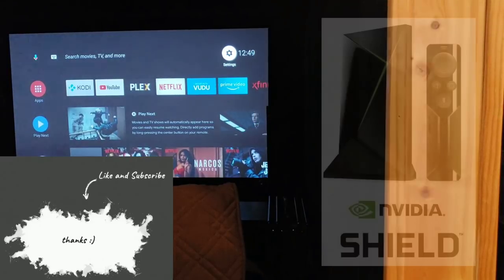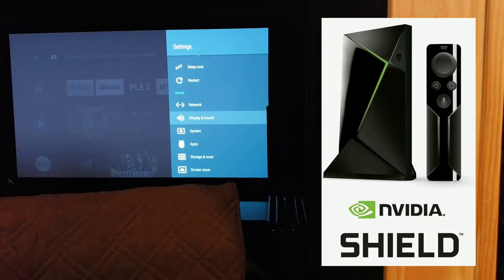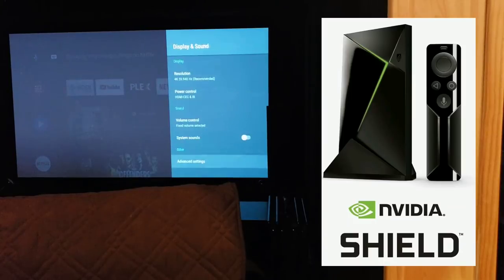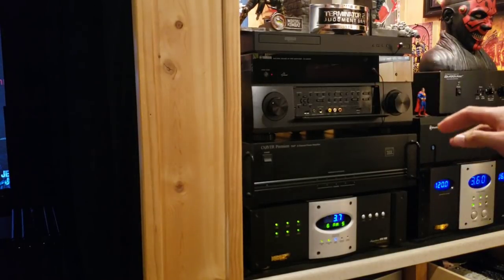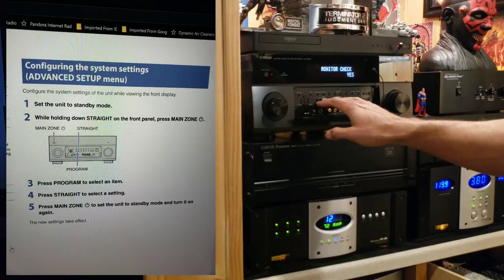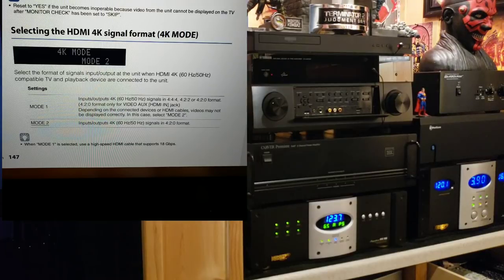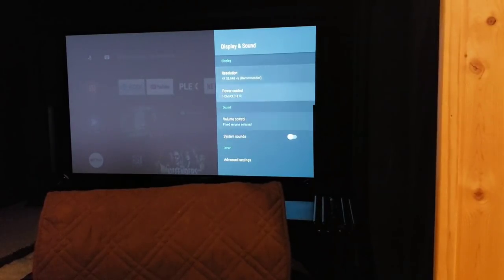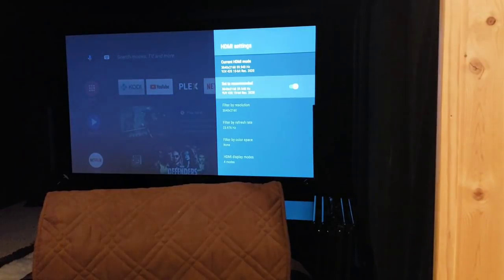Activate Yamaha's Advanced HDMI Video Setup Menu! : 4K 60hz HDR & Dolby Vision Improved!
I'll show you how to Improve your 4K HDR output for your Yamaha AVR or Processor!  Advanced Menu Access! 😃👍🏽

💥**Watch live TV, live sports and more on the cheap!  Install on a fire stick and start watching!  Use my link to sign up!

💥Join the VIP Membership for special access!💥